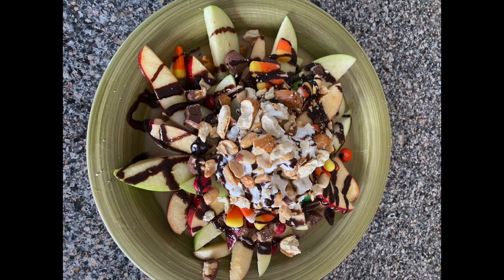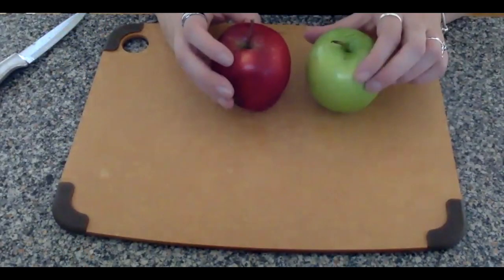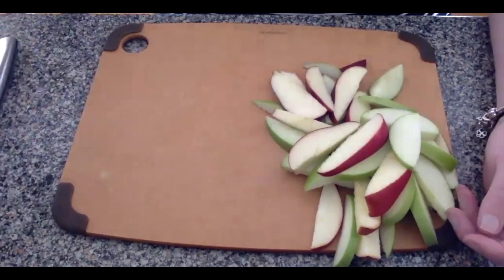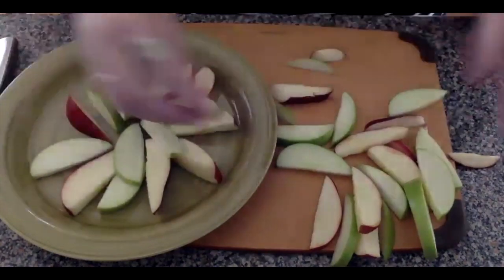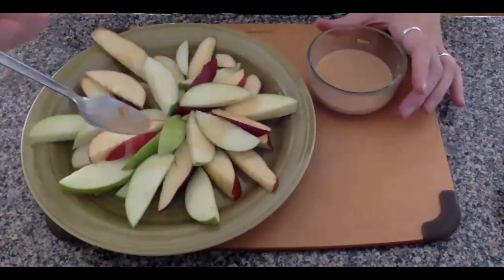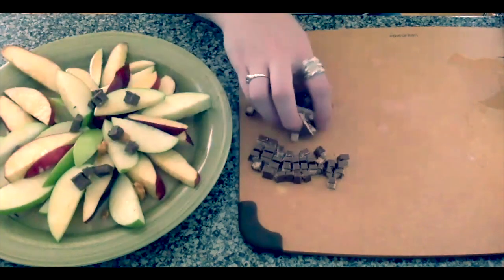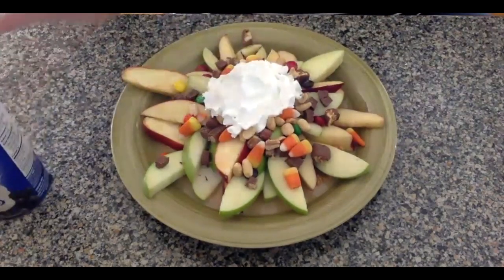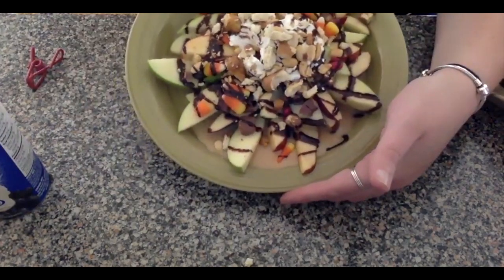Candy Apple Nachos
It's Fall, which means it's time for some apple fun!  Learn to make a delicious plate of candy apple nachos with Ms. Liz.